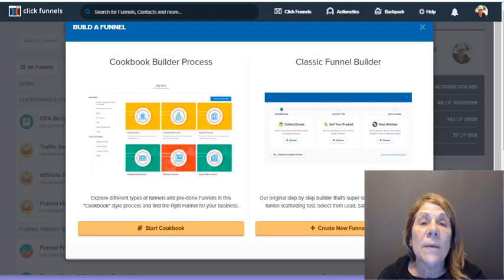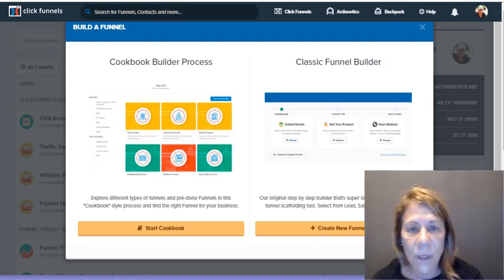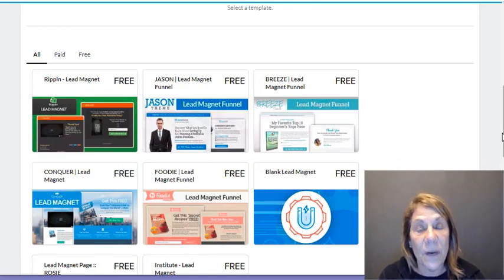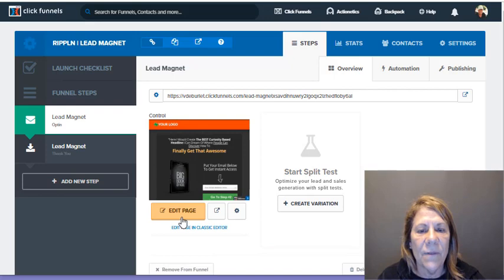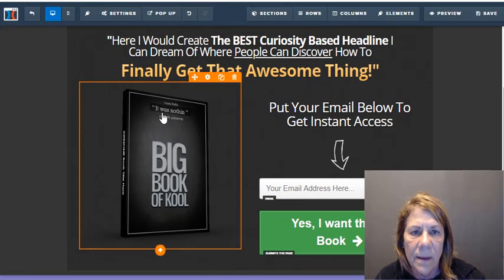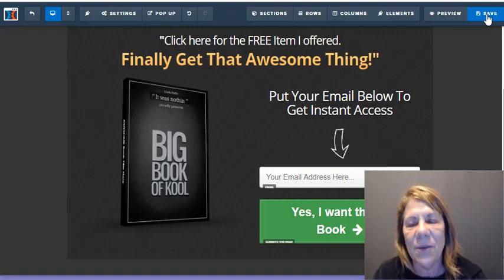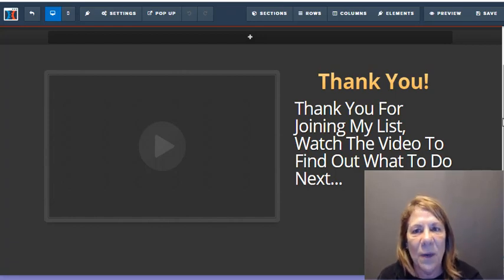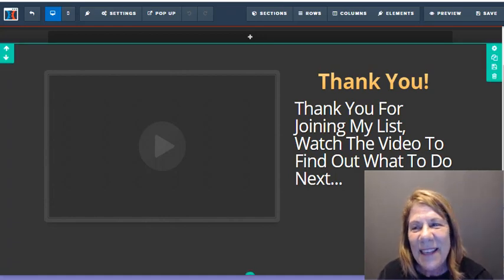How to Create a Lead Funnel in 15 Minutes or Less | ClickFunnels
Create a lead funnel in 15 minutes or less.  I will take you through the process of building a landing page.  I will create a lead funnel with a landing page and thank you page so you can watch and see how it can be created in 15 minutes or less. This step by step tutorial is done using my ClickFunnels account.

What? You're not using Clickfunnels? Only click here if you want LOTS of leads